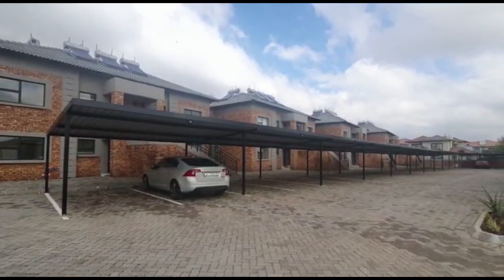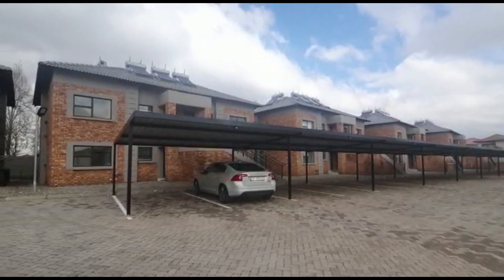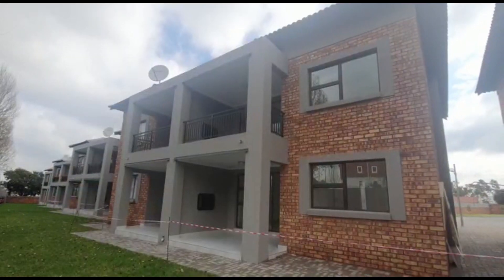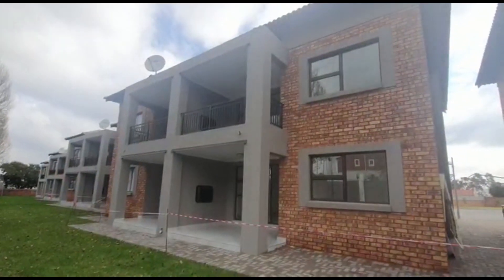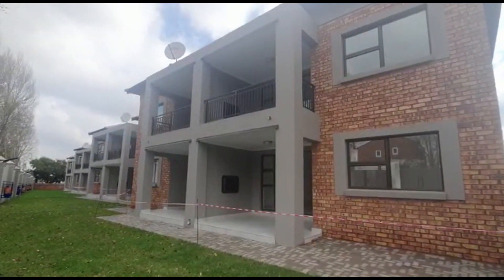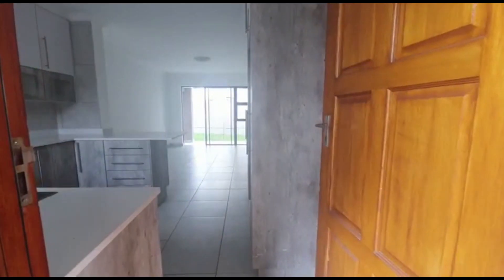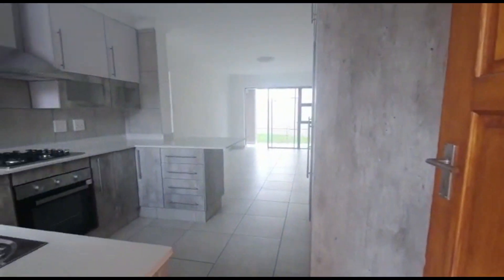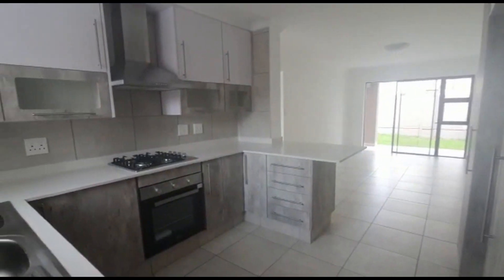Hamilton Place Phase 2